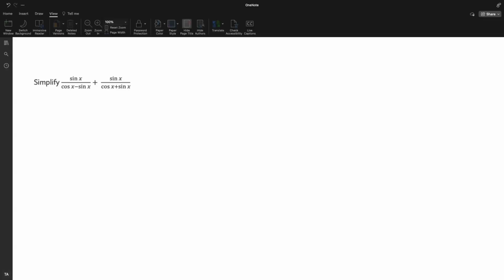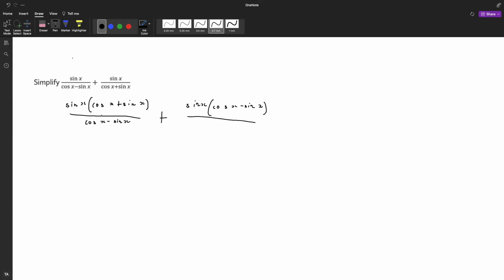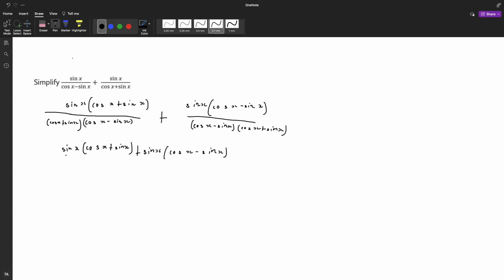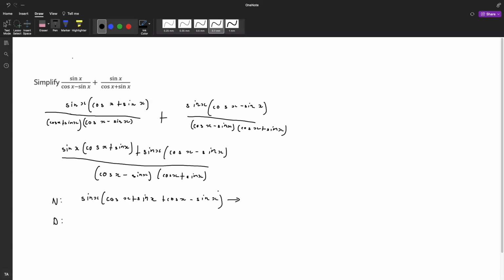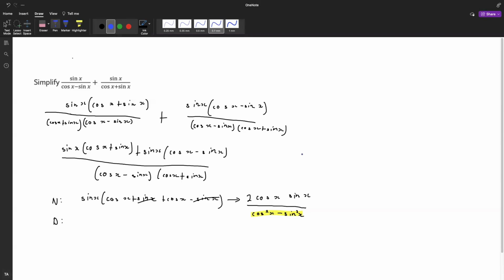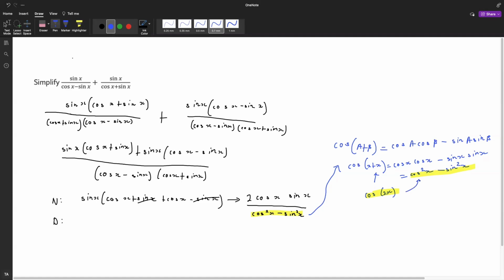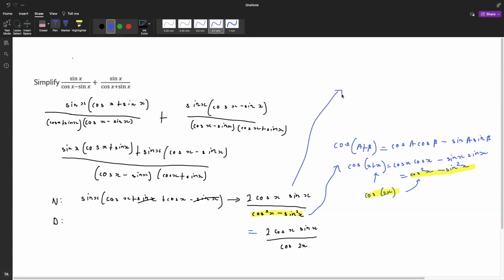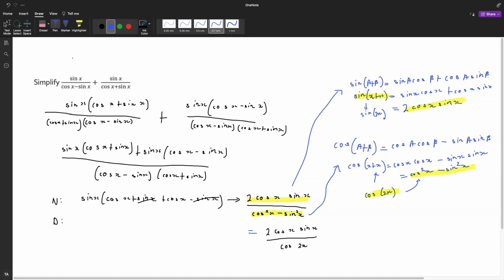Simplifying Trigonometric Expressions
Using trigonometric ratios and trigonometric identities to simplify complex trigonometric expressions.